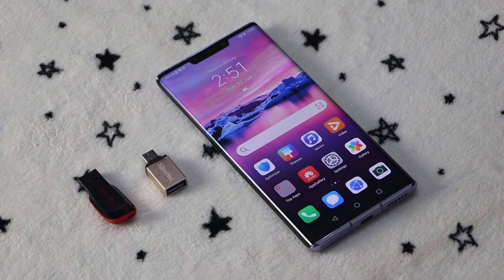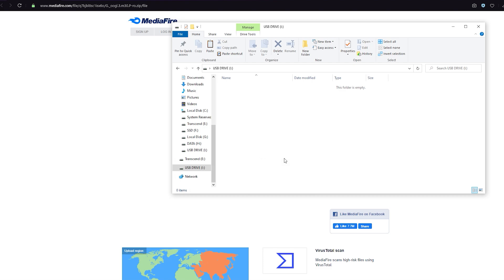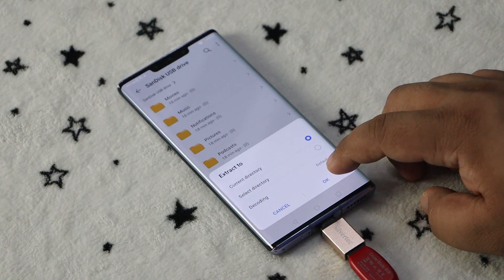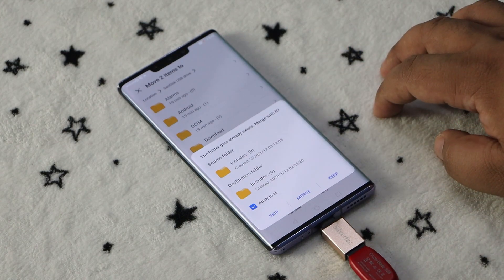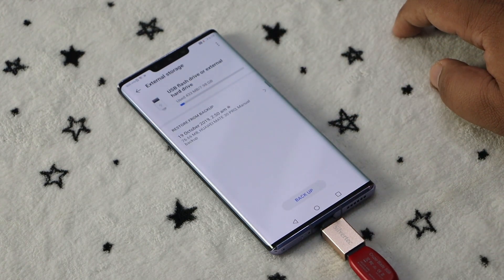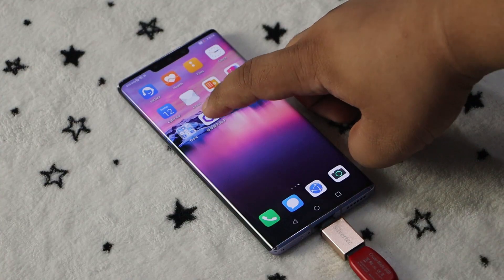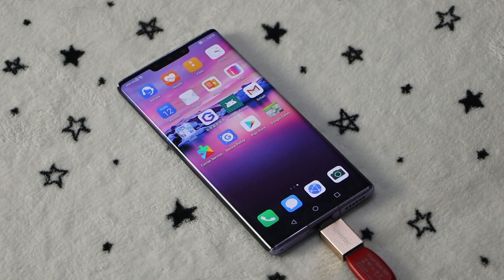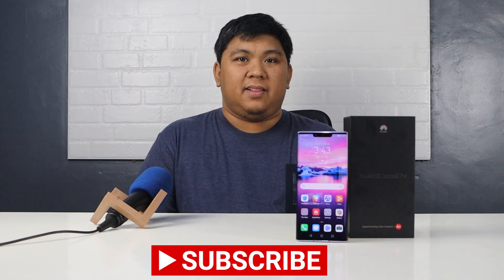How to install Google Services on the Huawei Mate 30 Pro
If you’ve just purchased or are planning to purchase a Huawei Mate 30 Pro, chances are you already know that it’s not going to come with Google Services, well, at least out of the box.

Thankfully, there’s still a way for you to install Google Services and enjoy your favorite apps from the Play Store, and it doesn’t require a lot of technical knowledge.